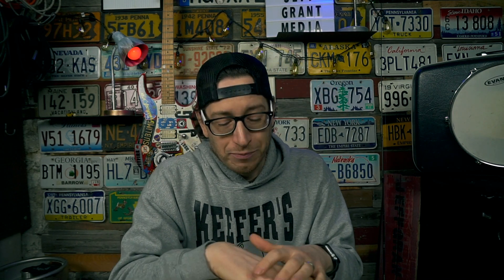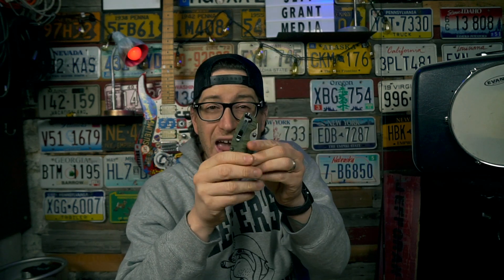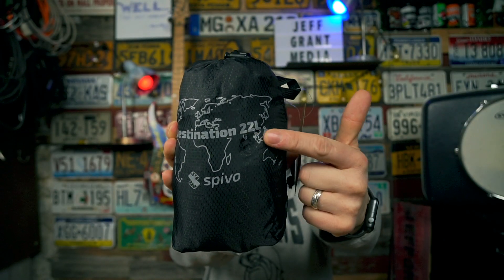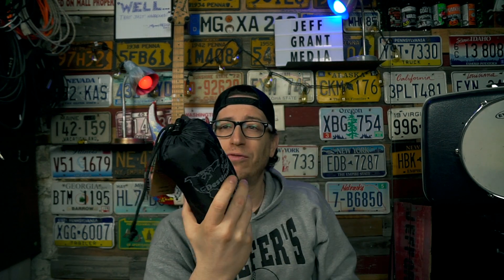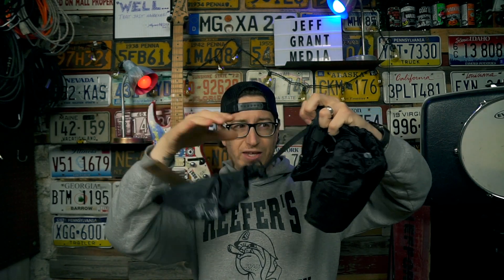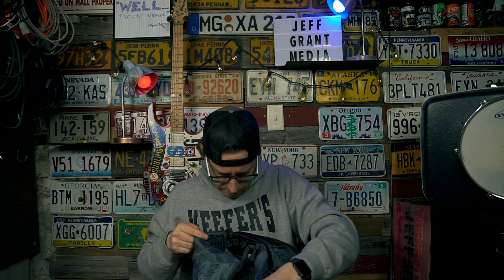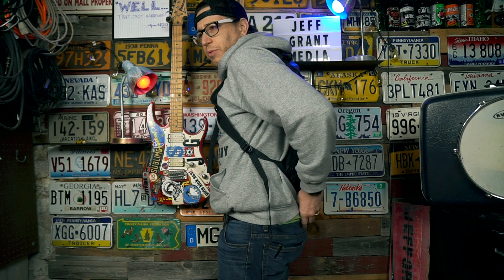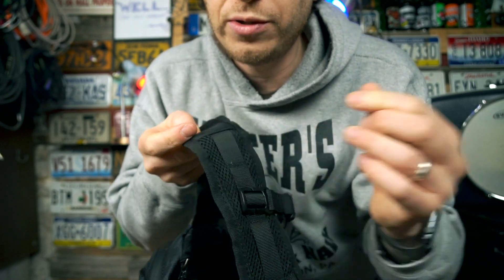Spivo Destination 22L | Unboxing and First Impressions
Season 4 Episode 003.  Today we crack open a box from Spivo.  Our brothers from the North in Canada.  Said box contains their Destination 22L packable daypack.  Lets see what I think when I take my first look.

For more info or to grab yourself some Spivo gear. click right here!

Gear:
Main camera - Sony a6500
          lens - Sony 16-70mm
          lens - Sony 10-18mm f4
          mic - Rode Video Mic Pro